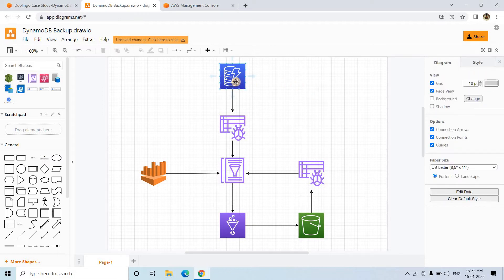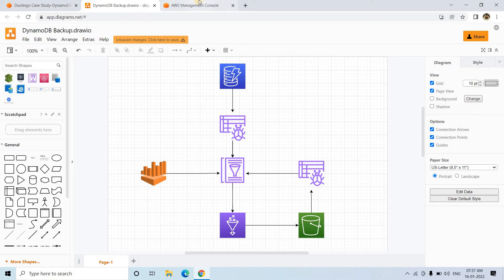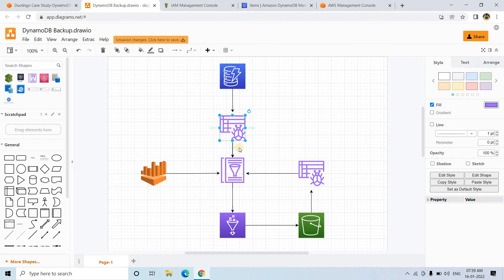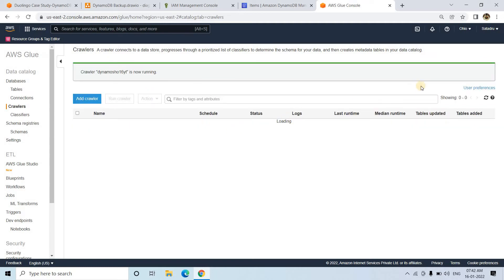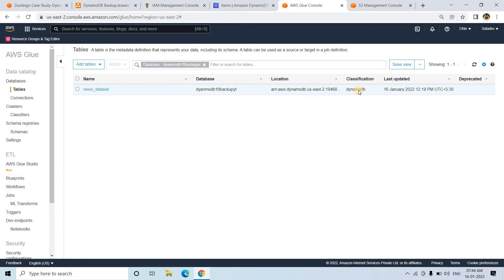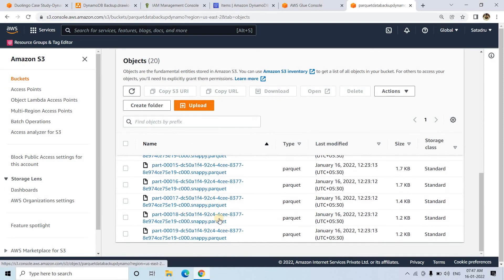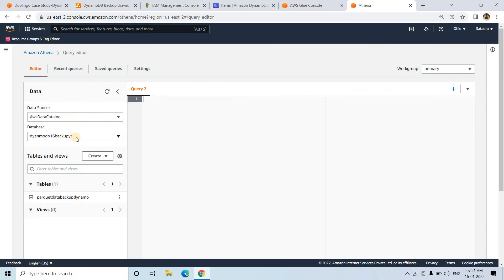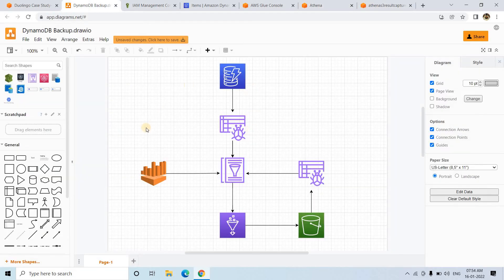Simplify Amazon DynamoDB data extraction and analysis by using AWS Glue and Amazon Athena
Code:
import sys
from awsglue.transforms import *
from awsglue.utils import getResolvedOptions
from pyspark.context import SparkContext
from awsglue.context import GlueContext
from awsglue.job import Job

## @params: [JOB_NAME]
args = getResolvedOptions(sys.argv, ['JOB_NAME'])

sc = SparkContext()
glueContext = GlueContext(sc)
spark = glueContext.spark_session
job = Job(glueContext)
job.init(args['JOB_NAME'], args)
## @type: DataSource
## @args: [database = "dyanmodb16backupyt", table_name = "news_dataset", transformation_ctx = "datasource0"]
## @return: datasource0
datasource0 = glueContext.create_dynamic_frame.from_catalog(database = "dyanmodb16backupyt", table_name = "news_dataset", transformation_ctx = "datasource0")
## @type: ApplyMapping
## @args: [mapping = [("sentiment", "string", "sentiment", "string"), ("publish_time", "string", "publish_time", "string"), ("title", "string", "title", "string")], transformation_ctx = "applymapping1"]
## @return: applymapping1
## @inputs: [frame = datasource0]
## @type: ResolveChoice
## @args: [choice = "make_struct", transformation_ctx = "resolvechoice2"]
## @return: resolvechoice2
## @inputs: [frame = applymapping1]
resolvechoice2 = ResolveChoice.apply(frame = applymapping1, choice = "make_struct", transformation_ctx = "resolvechoice2")
## @type: DropNullFields
## @args: [transformation_ctx = "dropnullfields3"]
## @return: dropnullfields3
## @inputs: [frame = resolvechoice2]
dropnullfields3 = DropNullFields.apply(frame = resolvechoice2, transformation_ctx = "dropnullfields3")
## @type: DataSink
## @args: [connection_type = "s3", connection_options = {"path": "s3://parquetdatabackupdynamo/"}, format = "parquet", transformation_ctx = "datasink4"]
## @return: datasink4
## @inputs: [frame = dropnullfields3]
datasink4 = glueContext.write_dynamic_frame.from_options(frame = dropnullfields3, connection_type = "s3", connection_options = {"path": "s3://parquetdatabackupdynamo/"}, format = "parquet", transformation_ctx = "datasink4")
job.commit()